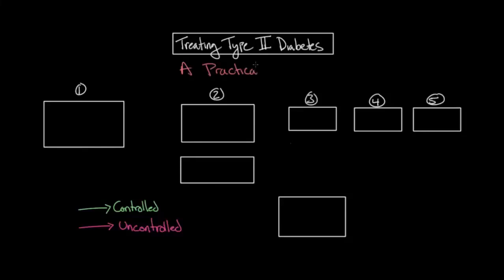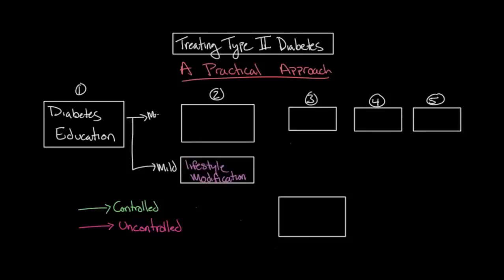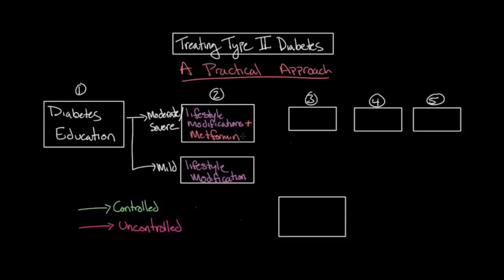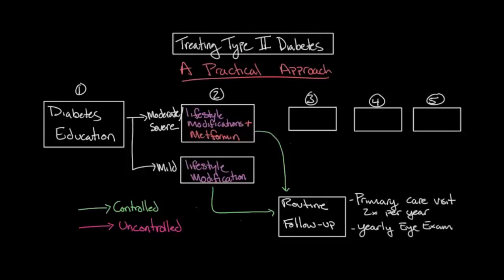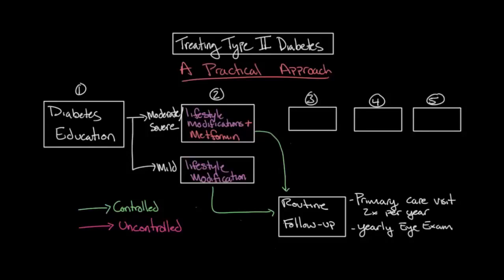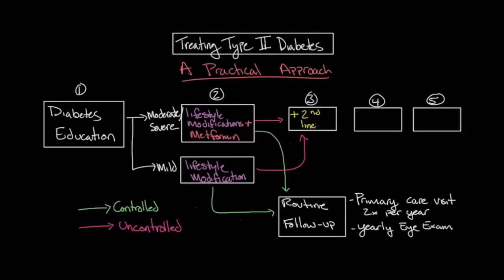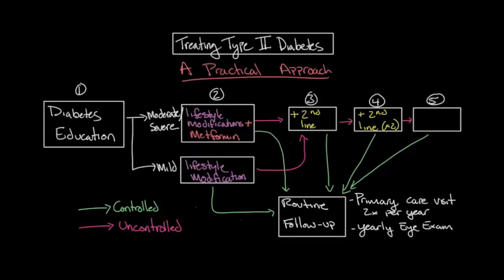Treating type II diabetes - A practical approach | NCLEX-RN | Khan Academy